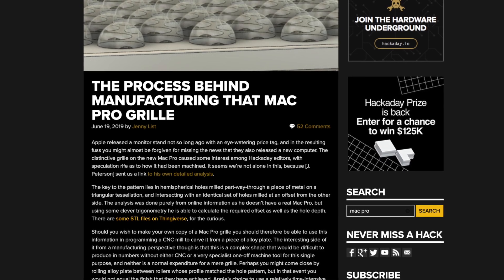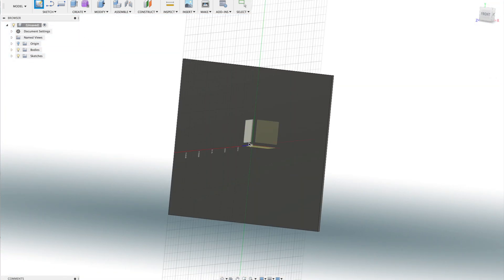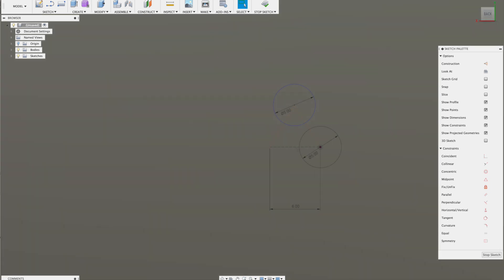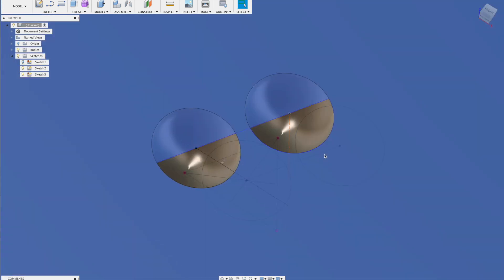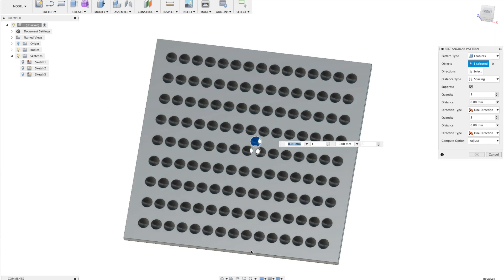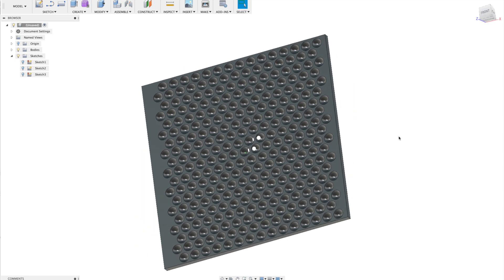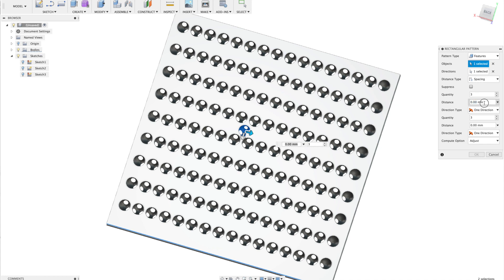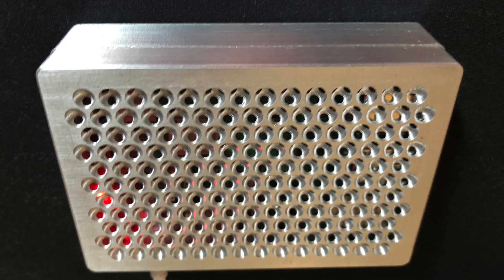Modelling the Mac Pro grille in Fusion360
One way to model that pretty grille on the new iMac.
It turns out that I can't embed a link in the video, so here is the link to the web site with the analysis in it
(I don't qualify for the YouTube partner programme, you see)
Having actually made one in metal, it is rather nicer in the solid than it looks in models and photos.